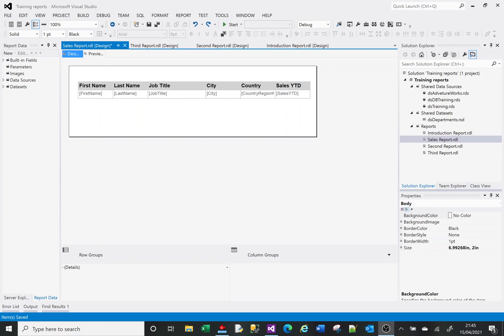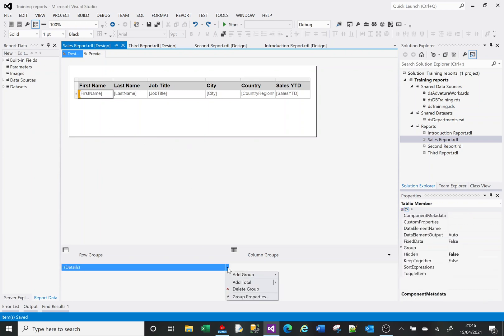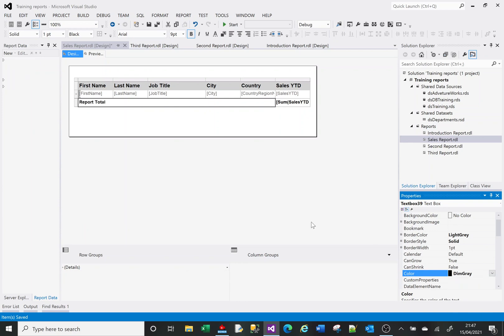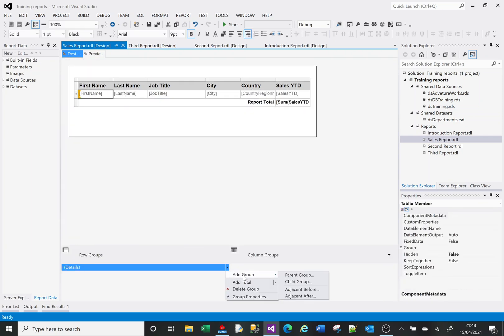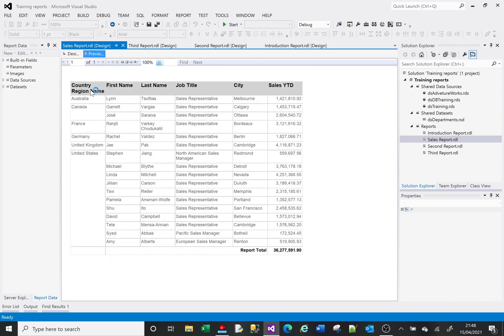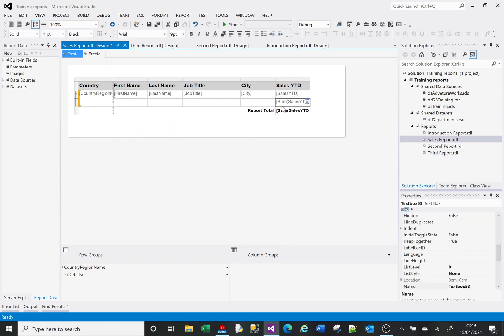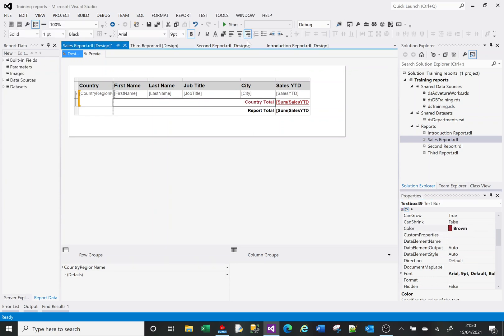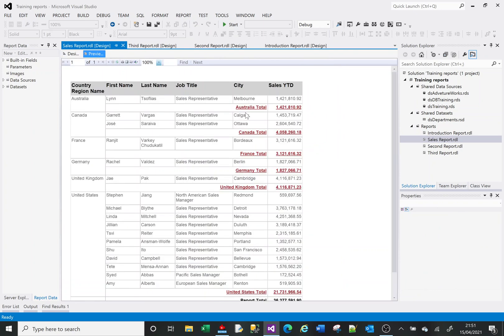MS SSRS tutorial on grouping data and adding totals. As well as merging cells.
This is a Microsoft SSRS tutorial demonstrating a way of grouping data within a report allowing data to be displayed in logical blocks. It also shows how to add report totals and group totals. This tutorial also shows how to merge cells.